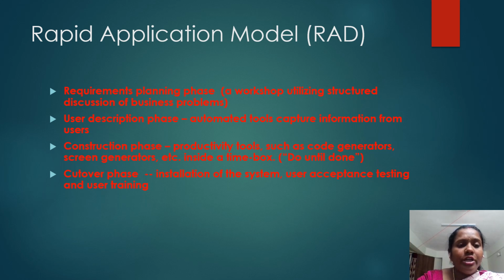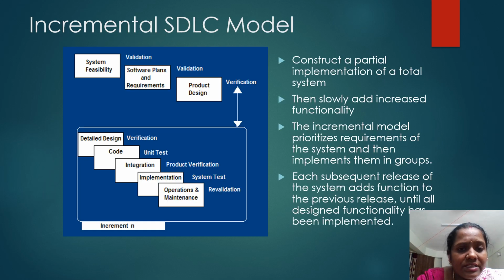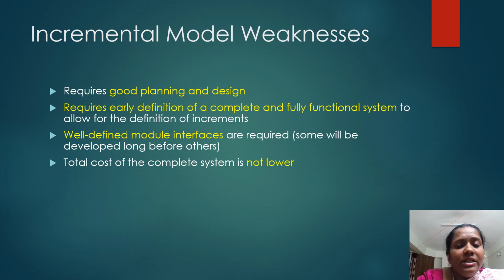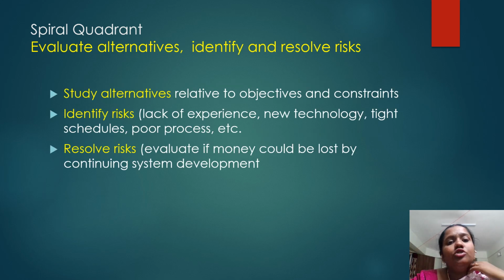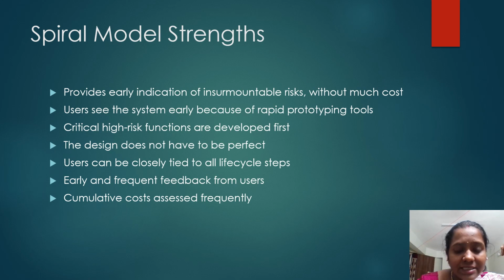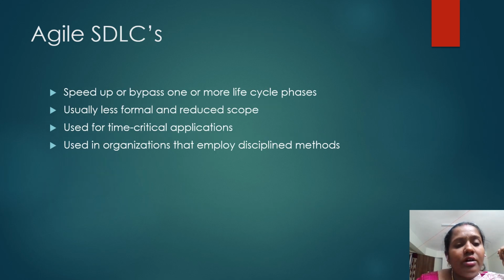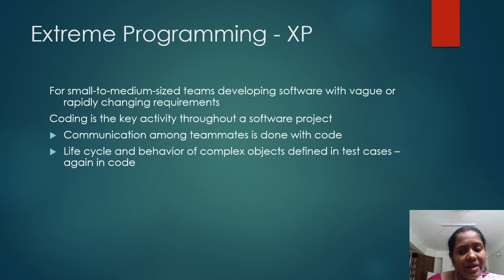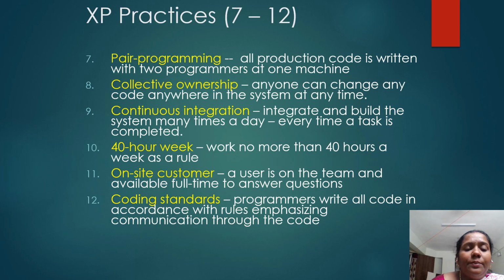exterme programmaing in software engineering